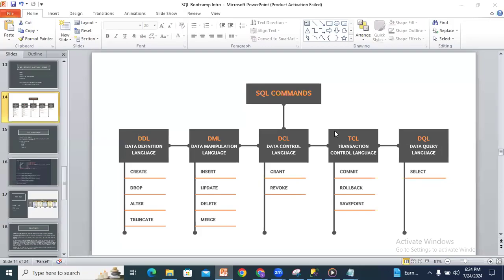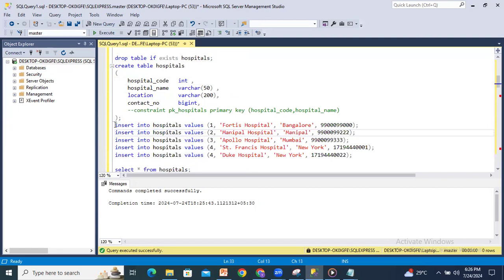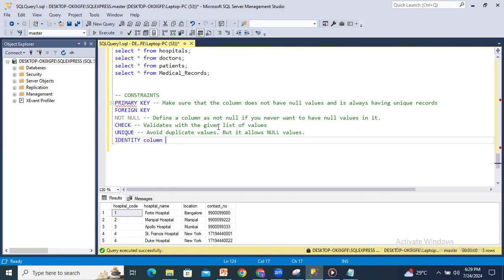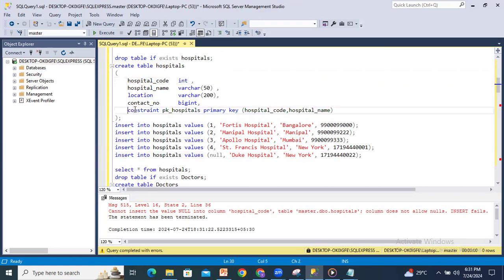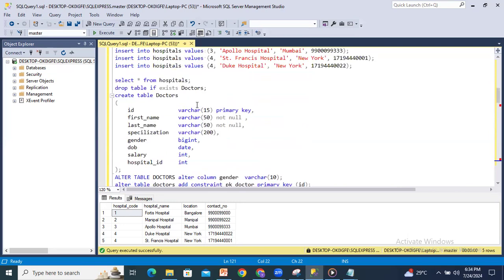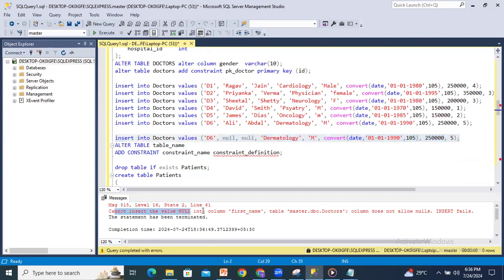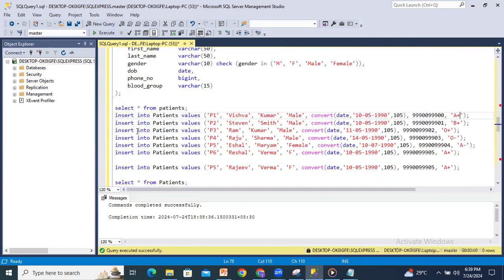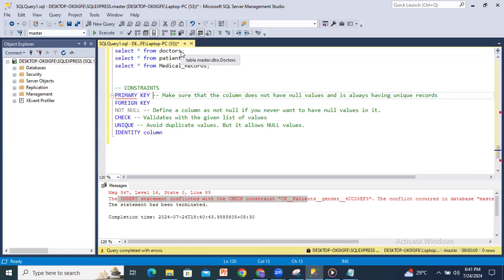Mastering SQL Constraints: Primary Key, Unique Key, Not Null, and CHECK Explained!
In this video, we dive into the essential SQL constraints that ensure data integrity and consistency in your databases. Learn how to use PRIMARY KEY, UNIQUE, NOT NULL, and CHECK constraints to manage your data effectively. We walk through practical examples with hospital and doctor records to show you how these constraints work in action. Whether you're a beginner or looking to brush up on your SQL skills, this tutorial is perfect for you!

-- CONSTRAINTS
PRIMARY KEY -- Make sure that the column does not have null values and is always having unique records
NOT NULL -- Define a column as not null if you never want to have null values in it.
CHECK -- Validates with the given list of values
UNIQUE -- Avoid duplicate values. But it allows NULL values.

drop table if exists hospitals;
create table hospitals
 hospital_code int ,
 hospital_name varchar(50) ,
 location  varchar(200),
 contact_no  bigint,
 constraint pk_hospitals primary key (hospital_code,hospital_name)
insert into hospitals values (1, 'Fortis Hospital', 'Bangalore', 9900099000);
insert into hospitals values (2, 'Manipal Hospital', 'Manipal', 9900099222);
insert into hospitals values (3, 'Apollo Hospital', 'Mumbai', 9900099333);
insert into hospitals values (4, 'St. Francis Hospital', 'New York', 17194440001);
insert into hospitals values (4, 'Duke Hospital', 'New York', 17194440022);

select * from hospitals;
drop table if exists Doctors;
create table Doctors
 id    varchar(15) primary key,
 specilization varchar(200),
 gender   bigint,
 dob    date,
 salary   int,
 hospital_id  int
ALTER TABLE DOCTORS alter column gender  varchar(10);
insert into Doctors values ('D1', 'Ragav', 'Jain', 'Cardiology', 'Male', convert(date,'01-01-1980',105), 250000, 4);
insert into Doctors values ('D2', 'Priyanka', 'Verma', 'Physician', 'female', convert(date,'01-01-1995',105), 350000, 3);
insert into Doctors values ('D3', 'Sheetal', 'Shetty', 'Neurology', 'F', convert(date,'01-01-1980',105), 200000, 3);
insert into Doctors values ('D4', 'David', 'Smith', 'Psyatry', 'M', convert(date,'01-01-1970',105), 150000, 1);
insert into Doctors values ('D5', 'James', 'Dias', 'Oncology', 'm', convert(date,'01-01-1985',105), 150000, 2);
insert into Doctors values ('D6', 'Ali', 'Abdal', 'Dermatology', 'M', convert(date,'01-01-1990',105), 250000, 5);

insert into Doctors values ('D6', null, null, 'Dermatology', 'M', convert(date,'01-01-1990',105), 250000, 5);

drop table if exists Patients;
create table Patients
 id    varchar(15) unique,
 first_name  varchar(50),
 last_name  varchar(50),
 gender   varchar(10) check (gender in ('M', 'F', 'Male', 'Female')),
 dob    date,
 phone_no  bigint,
 blood_group  varchar(15)

select * from patients;
insert into Patients values ('P1', 'Vishva', 'Kumar', 'Male', convert(date,'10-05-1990',105), 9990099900, 'A+');
insert into Patients values ('P2', 'Steven', 'Smith', 'Male', convert(date,'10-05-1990',105), 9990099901, 'B+');
insert into Patients values ('P3', 'Ram', 'Kumar', 'Male', convert(date,'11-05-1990',105), 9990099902, 'O+');
insert into Patients values ('P4', 'Raju', 'Sharma', 'Male', convert(date,'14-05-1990',105), 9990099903, 'O-');
insert into Patients values ('P5', 'Eshal', 'Maryam', 'Female', convert(date,'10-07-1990',105), 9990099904, 'A-');
insert into Patients values ('P6', 'Reshal', 'Verma', 'F', convert(date,'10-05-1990',105), 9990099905, 'A+');

insert into Patients values ('P7', 'Rajeev', 'Verma', 'Fix', convert(date,'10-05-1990',105), 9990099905, 'A+');